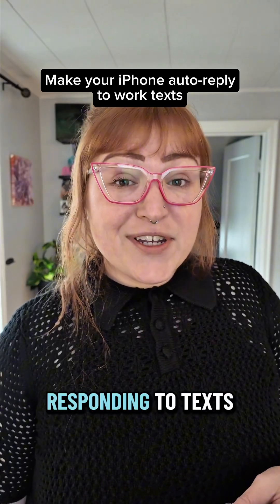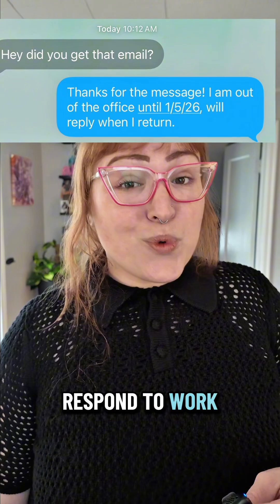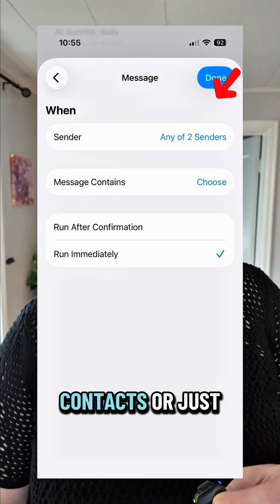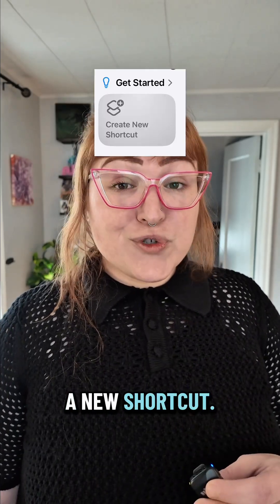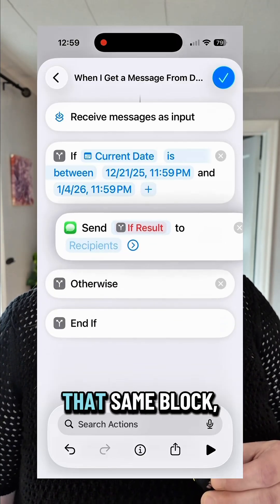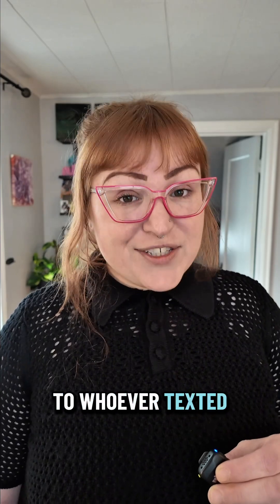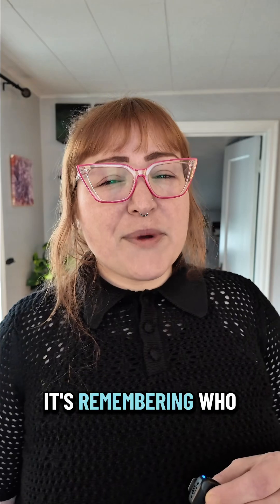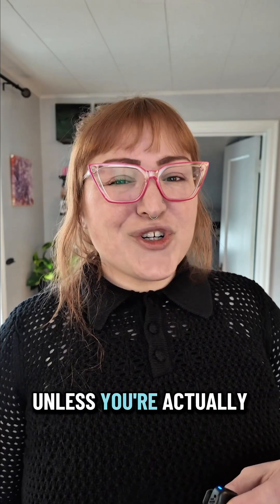iPhone Auto-reply for Work Texts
If you’re on vacation and still replying to work texts, your phone is underperforming. This shortcut sends an automatic out-of-office reply for you and reminds you who to follow up with when you’re back. Set it once, enjoy your time off, and let your iPhone finally help.